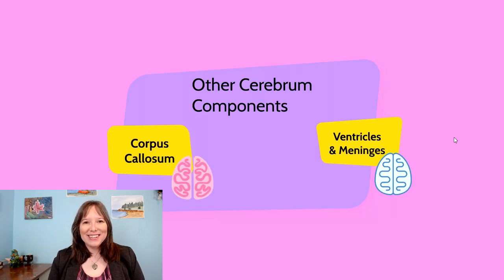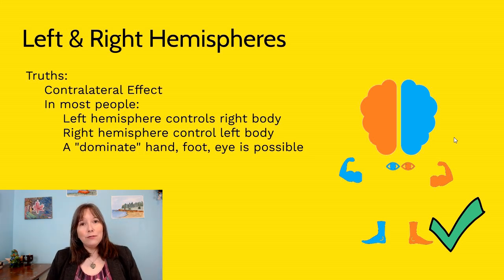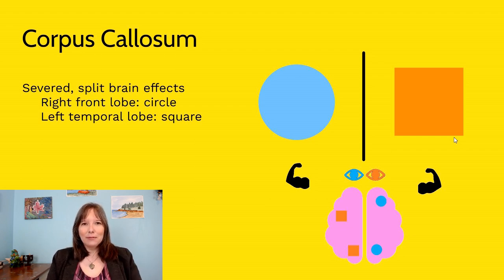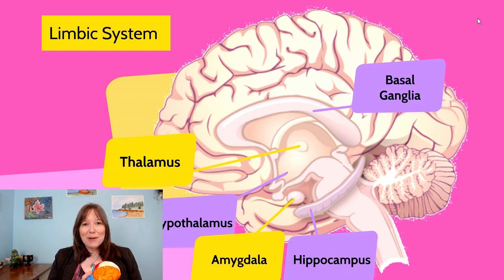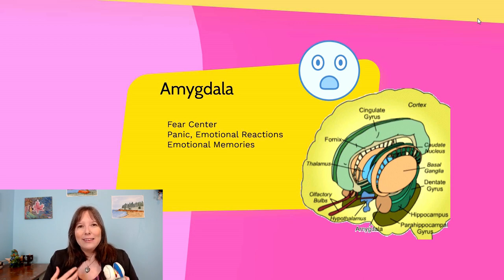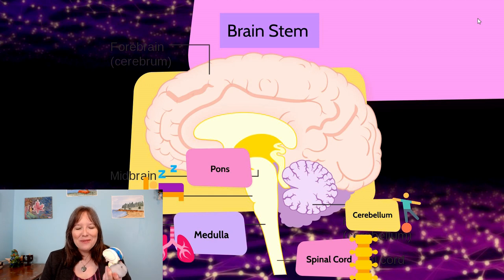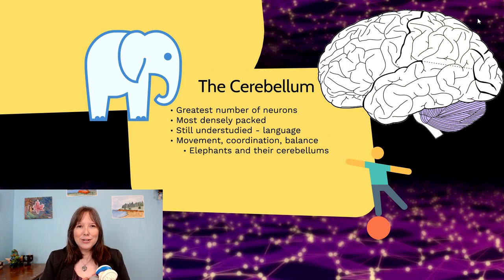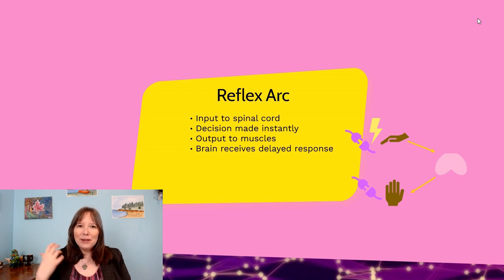Limbic System: Intro Psychology, Biopsychology #5